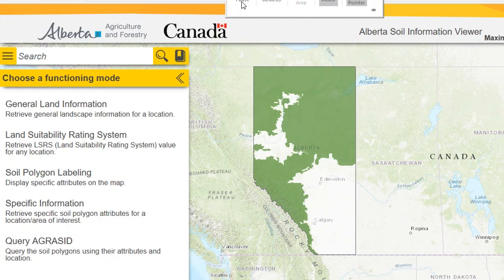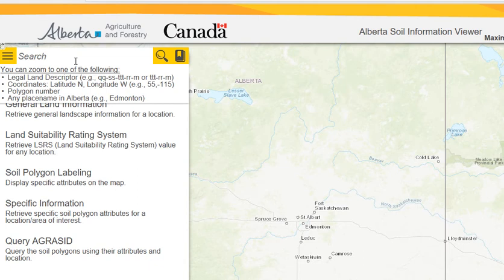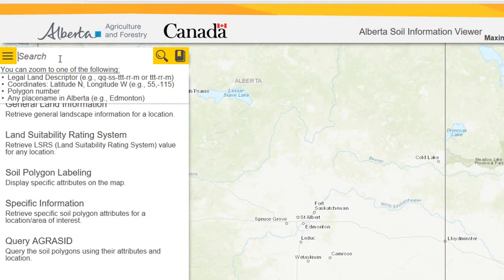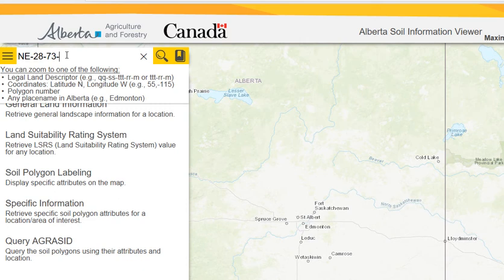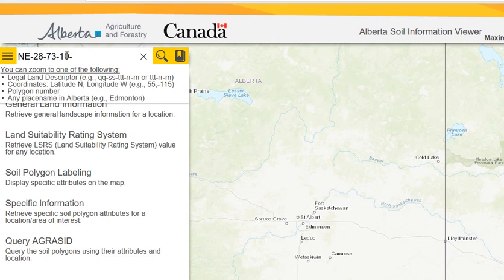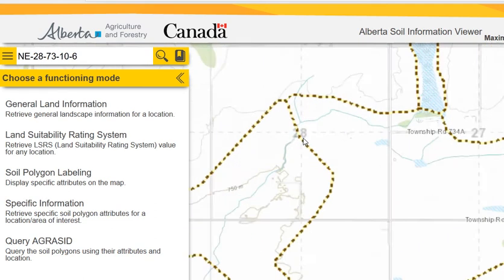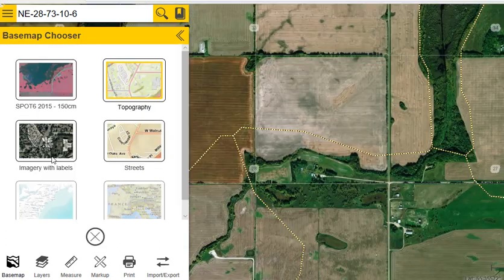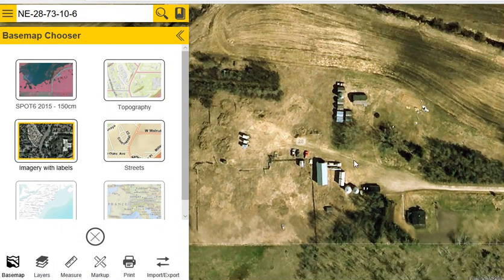Soils Information Viewer Part 2: Finding your farm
This is part 2 of a 4 part series directed towards Alberta producers completing their Environmental Farm Plan